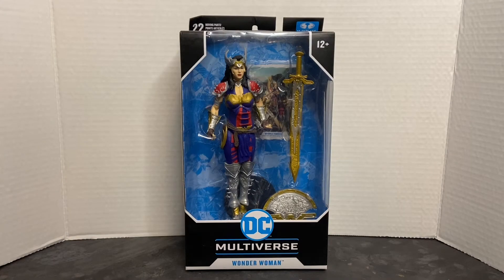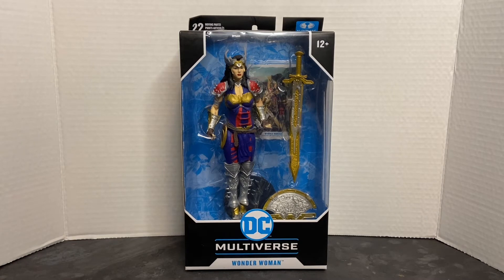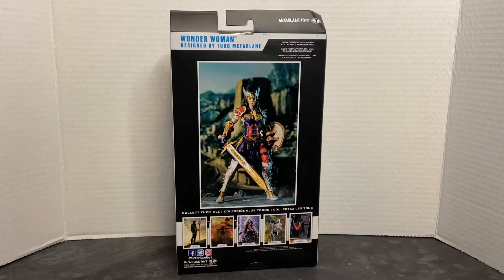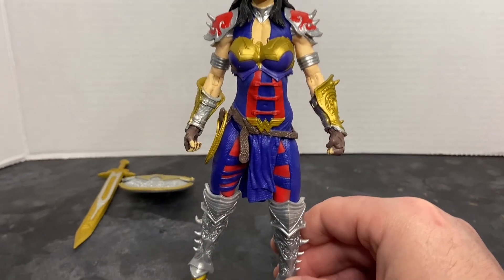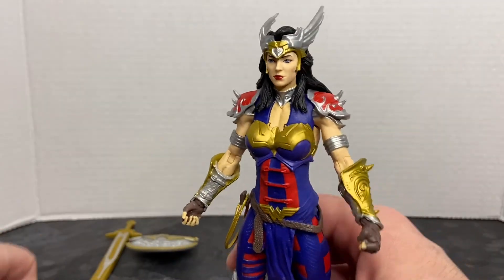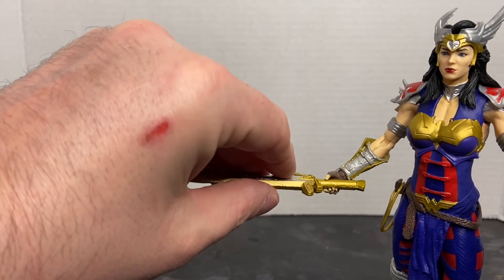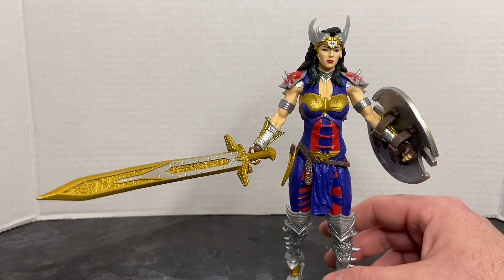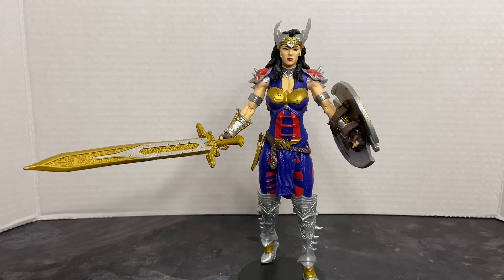McFarlane Wonder Woman Figure